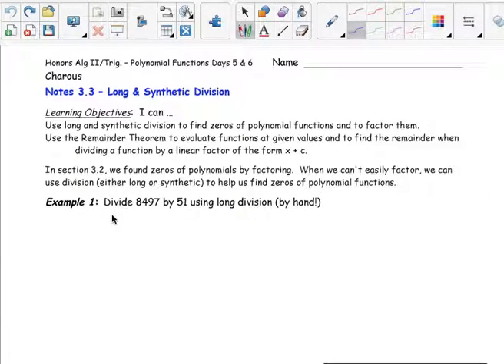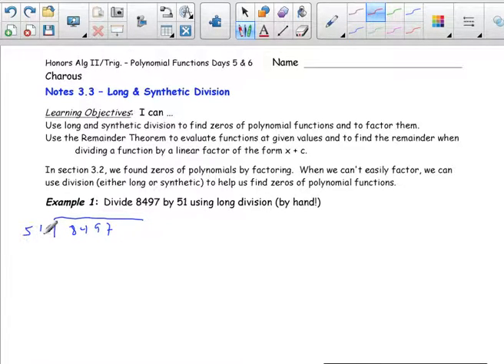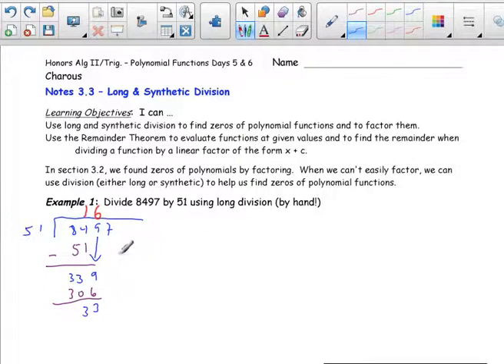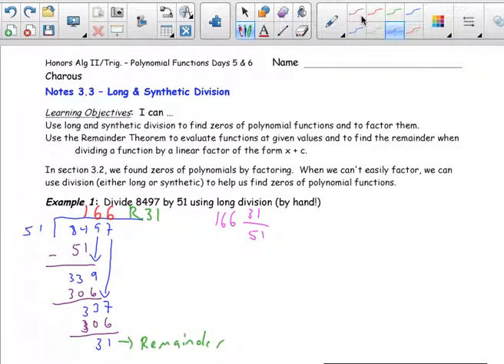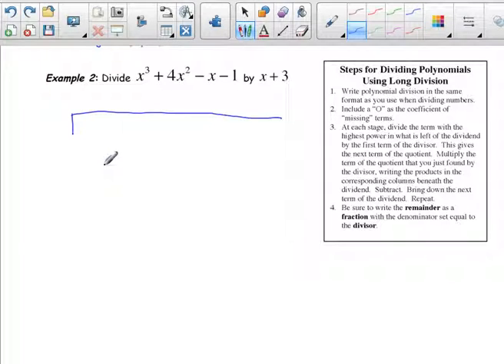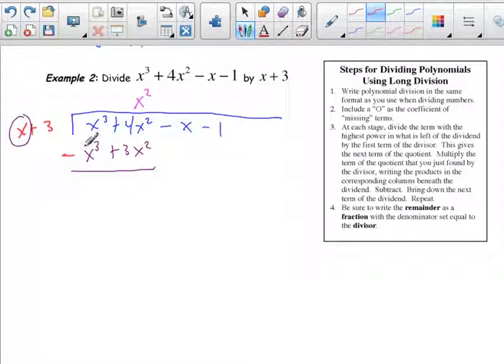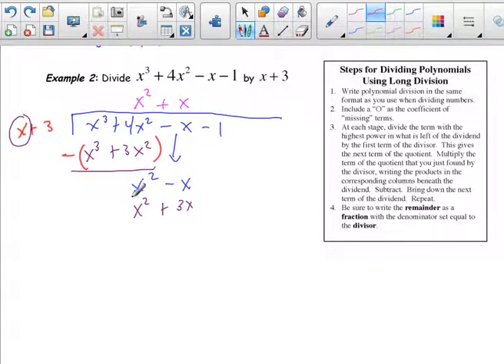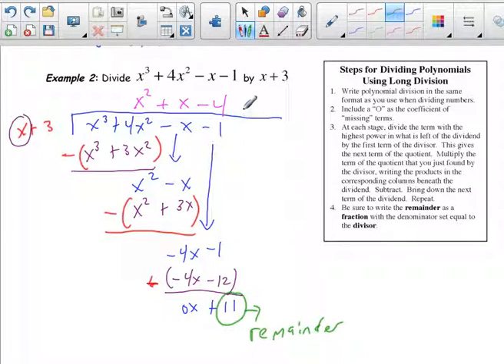Ex 1 & 2 Notes 3.3 Long Division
Solution to Examples 1 & 2 of Notes 3.3 - Long & Synthetic Division